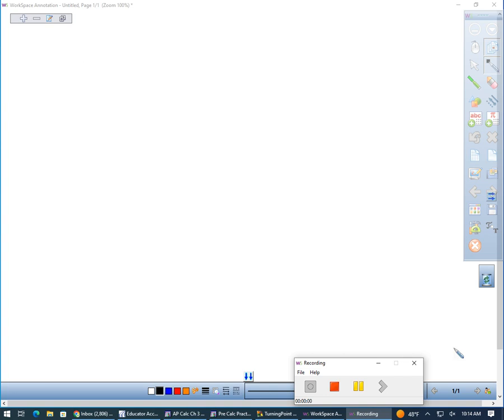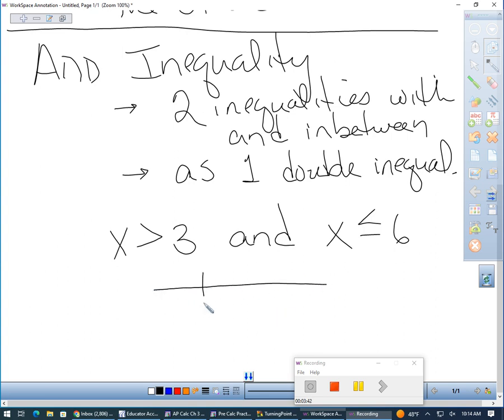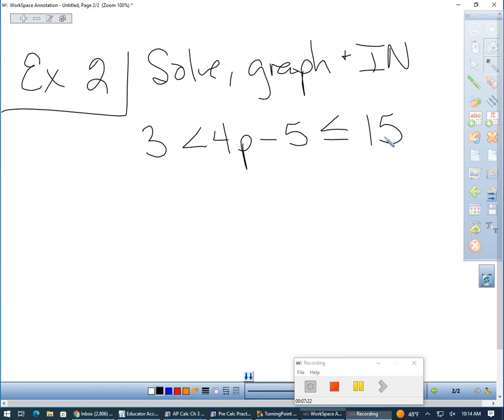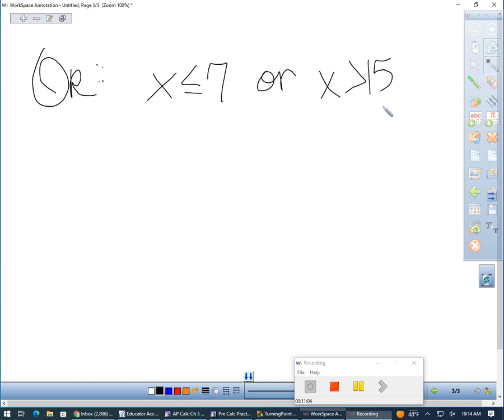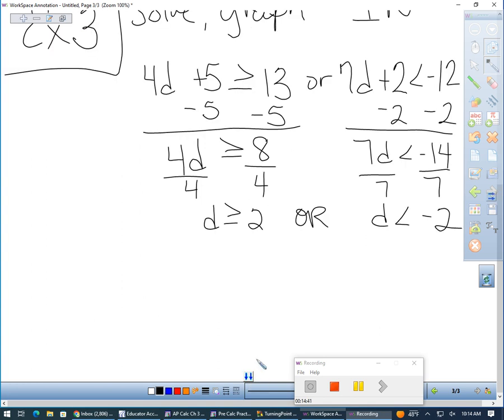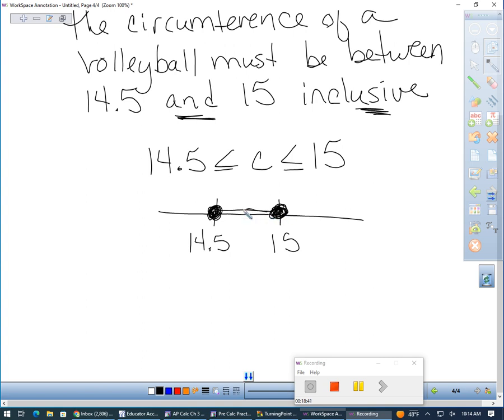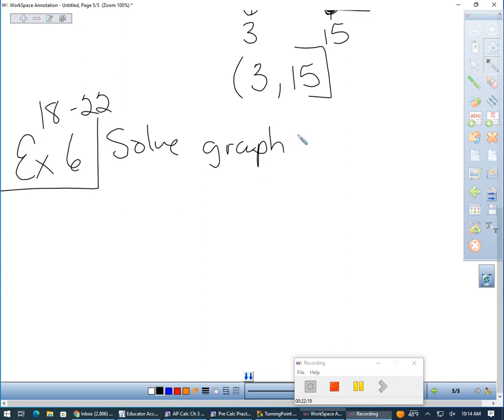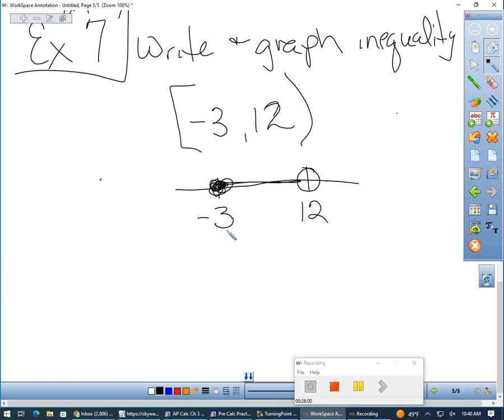Alg 1 3 6 Compound Inequalities Notes